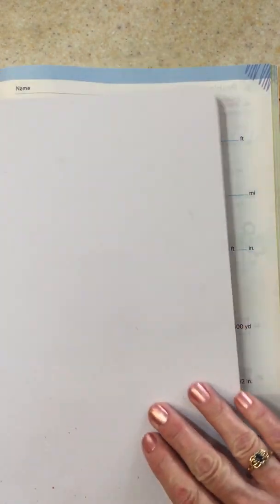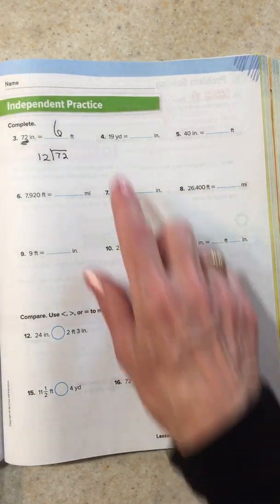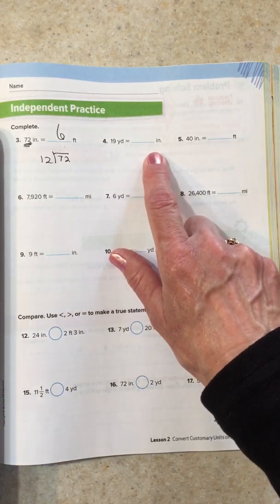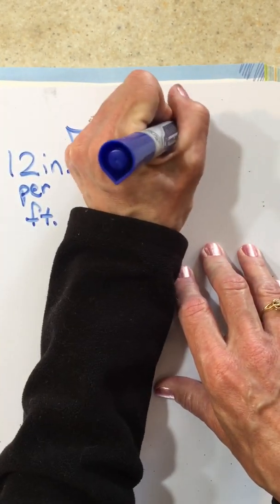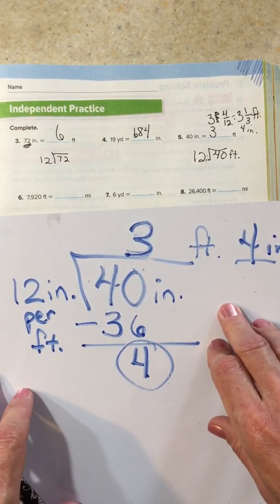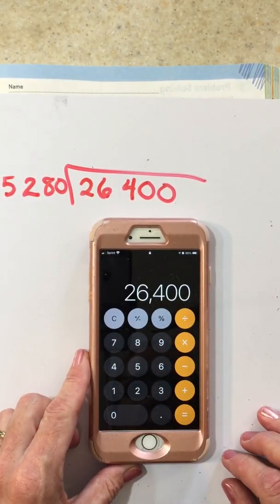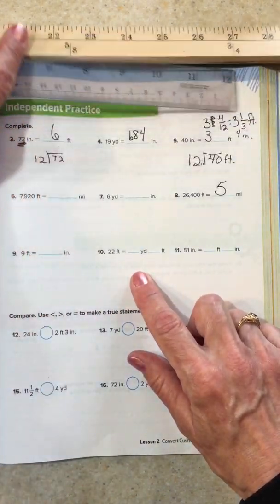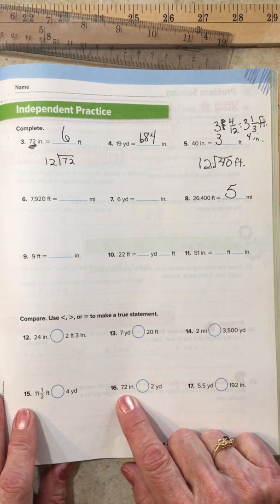CONVERT CUSTOMARY UNITS OF LENGTH My Math 5th grade chapter 11 Lesson 2 Pg. 807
Teaching CONVERT CUSTOMARY UNITS OF LENGTH My Math 5th grade chapter 11 Lesson 2 Pg. 807